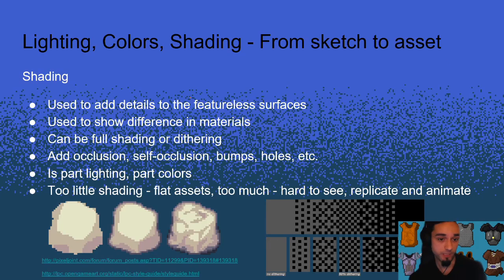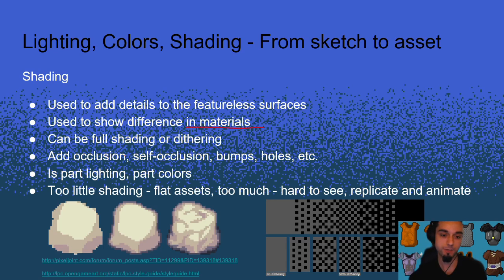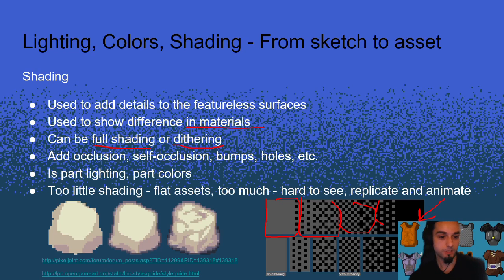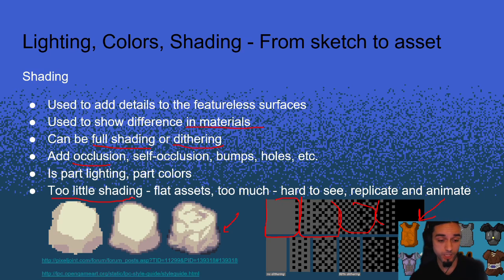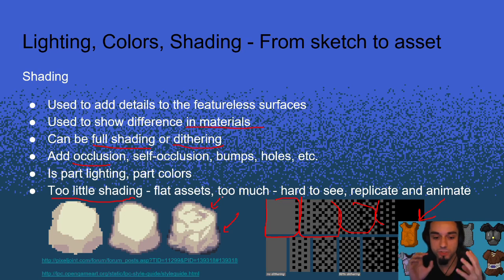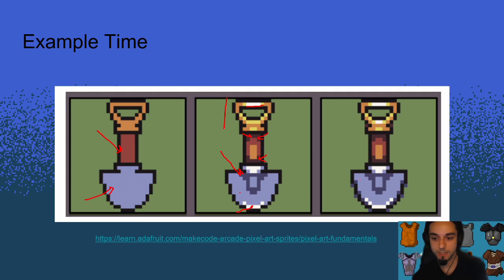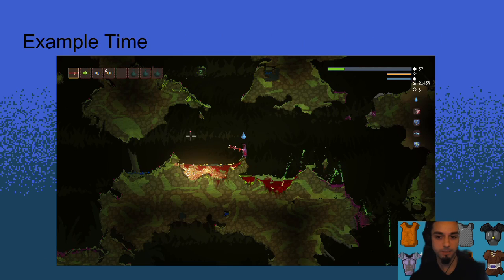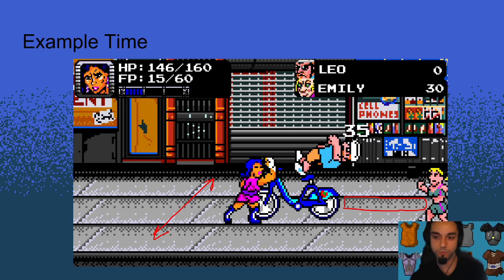Lesson 3 3 Shading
The basics on how to best combine colors, shading, and light direction to show maximum details, while minimizing the needed work - shading